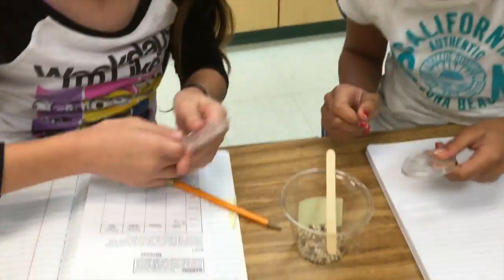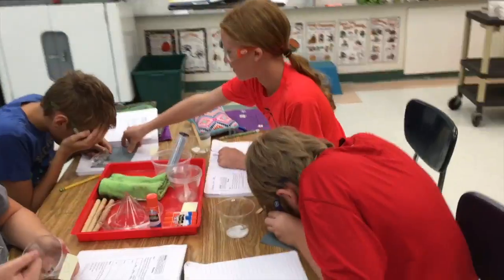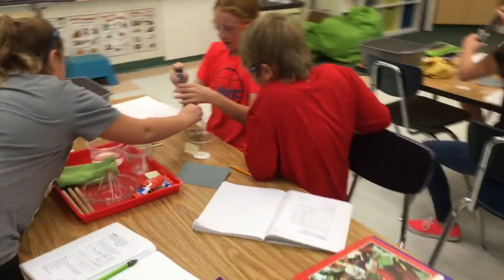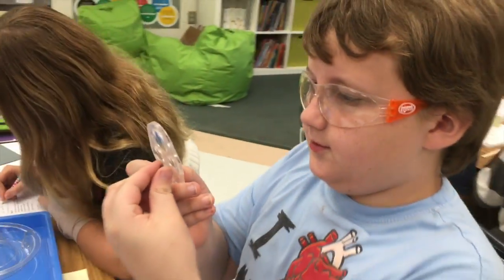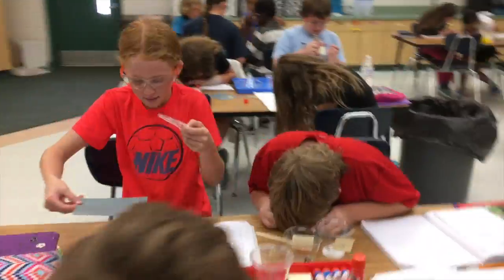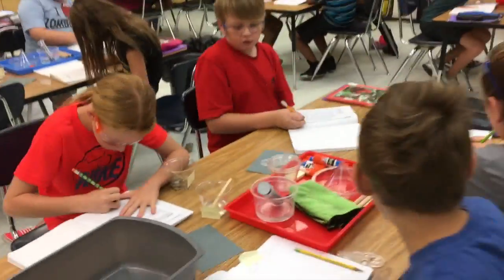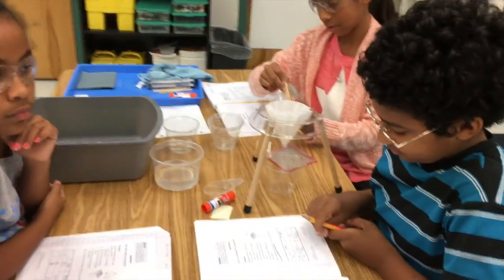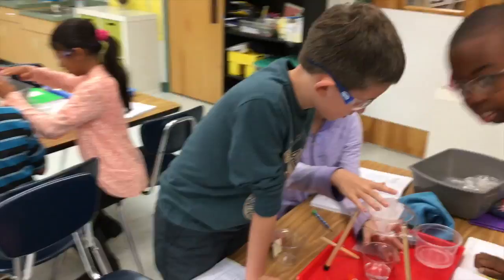Parent Peek: Mixtures and Solutions RED Platoon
Check out your child in action! Use the shared link to see a Parent Peek into our science lab… Today we started to explore mixtures and solutions. I have included some questions for you to ask your child to review the learning today. I left them with the question, “how can we possibly remove the salt from the water?” …Something else to discuss this evening!

Students make three mixtures of solid materials (salt, gravel, and diatomaceous earth) and water. After they observe the mixtures, they attempt to separate them with screens and filters. They discover that water and salt make a special kind of mixture—a solution—that cannot be separated with a filter. The focus question is How can a mixture be separated?